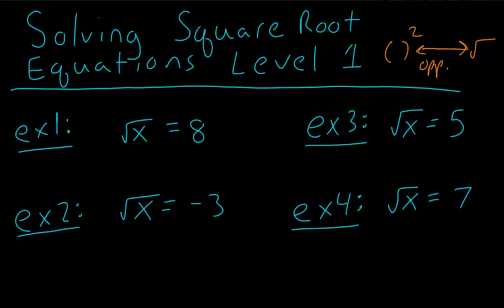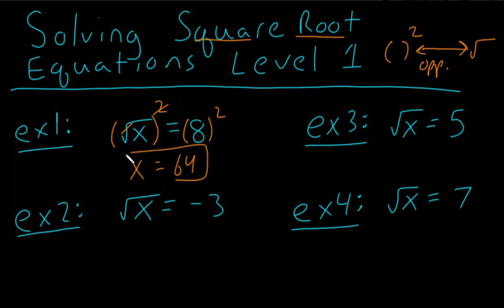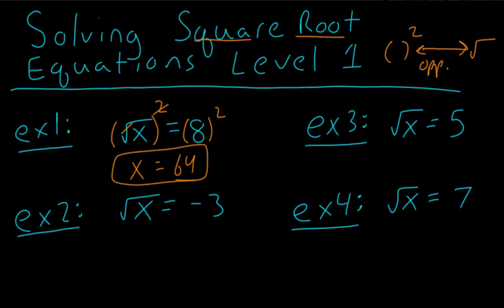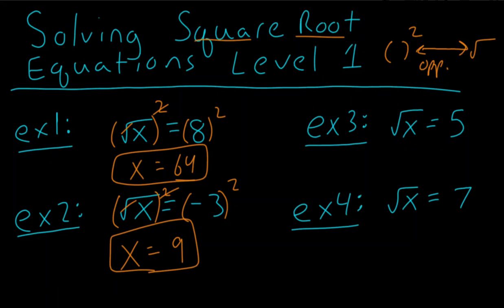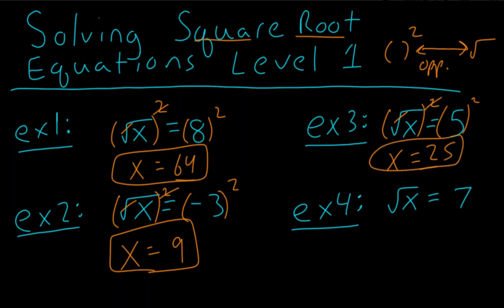Solving Square Root Equations Level 1